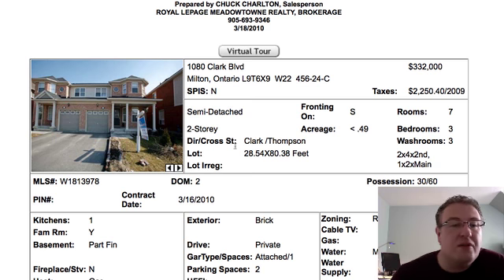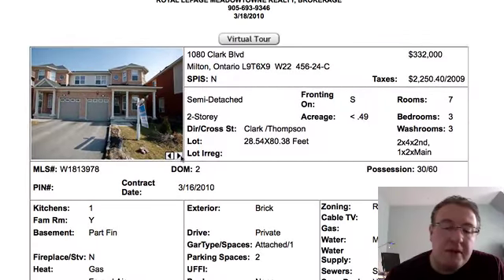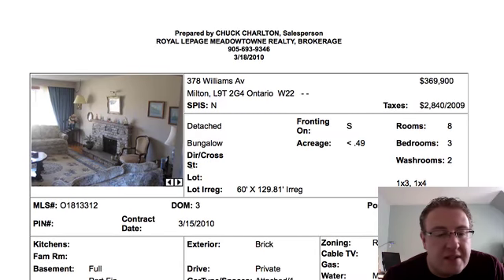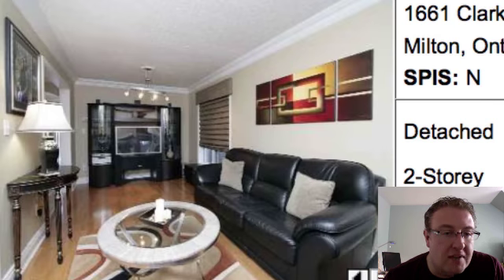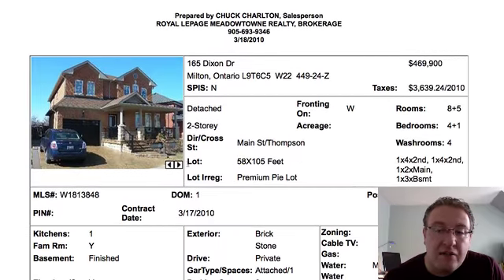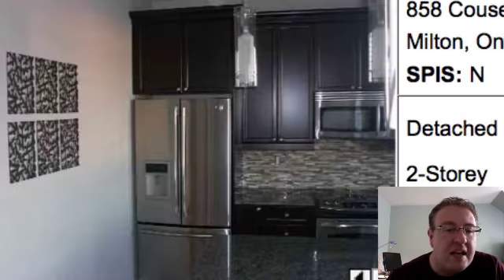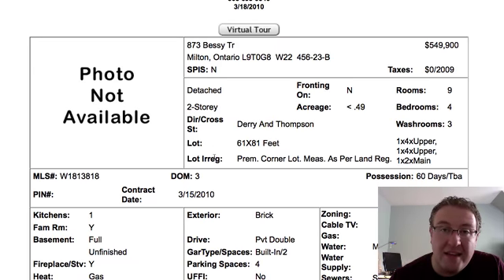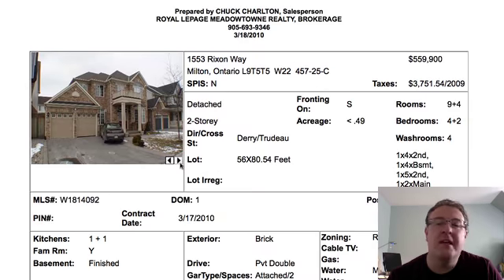Milton Daily Homes - March 18, 2010 - Milton Real Estate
- if you pay close attention, I screwed up and said kitchen instead of bathroom!  Because it's fun to watch me mess up.